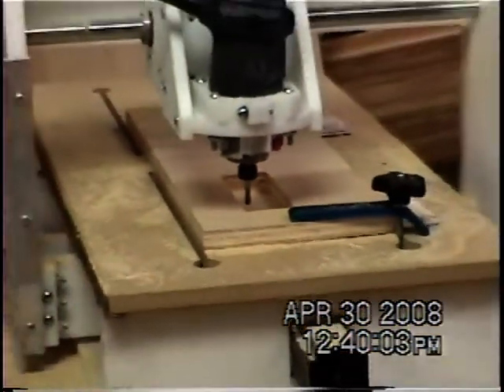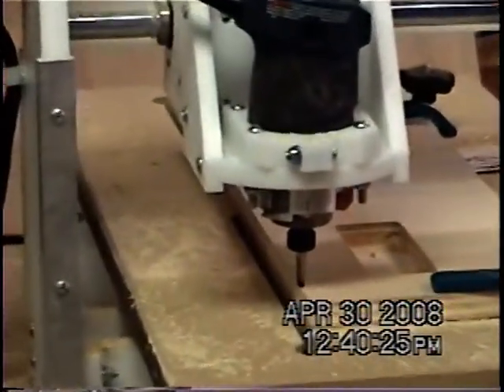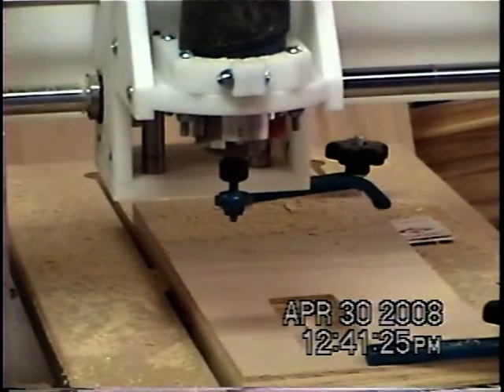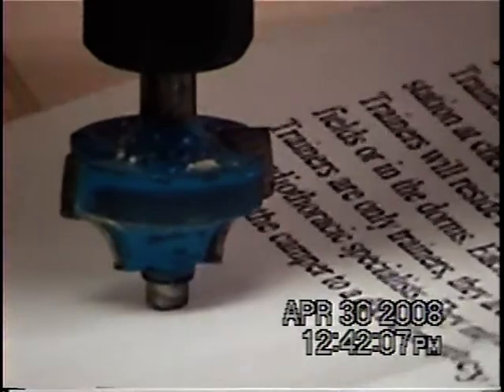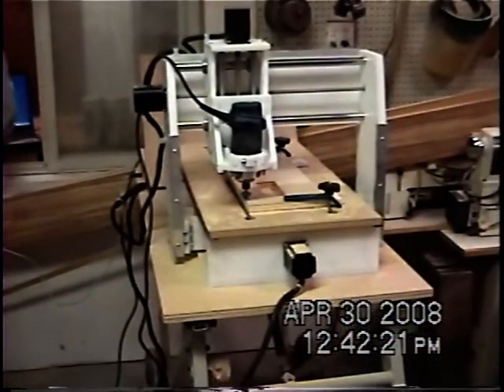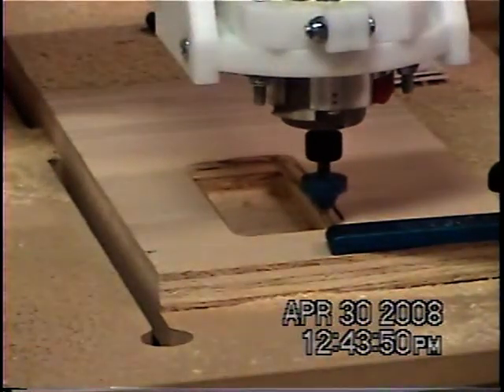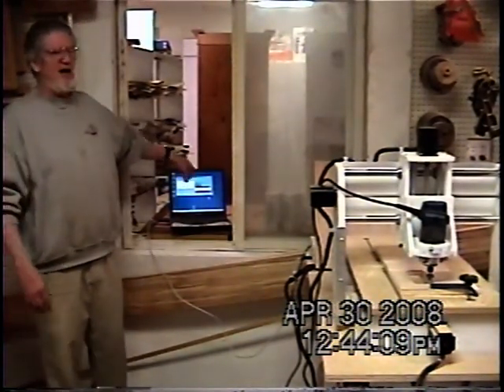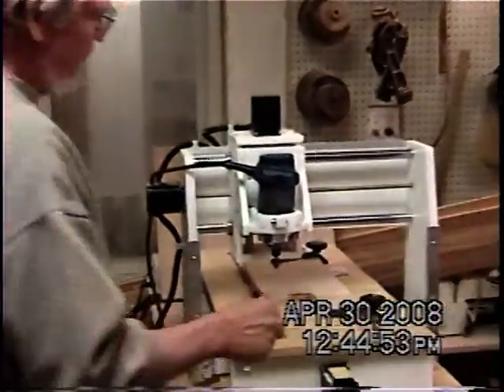CNC Routing Pt. 10 of 12